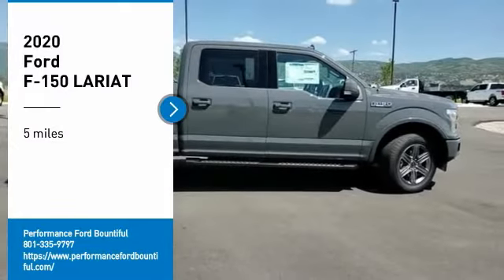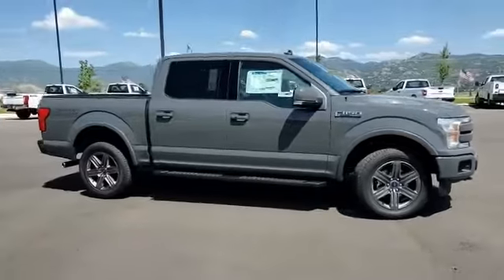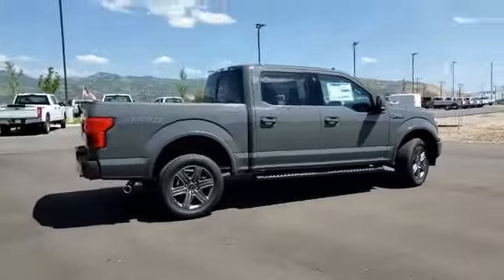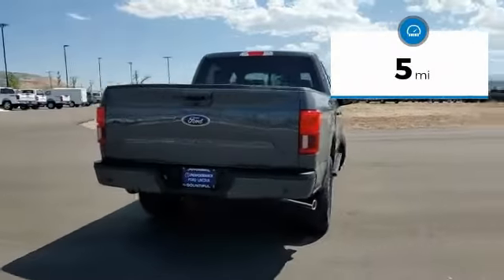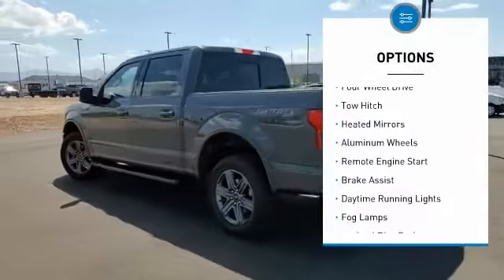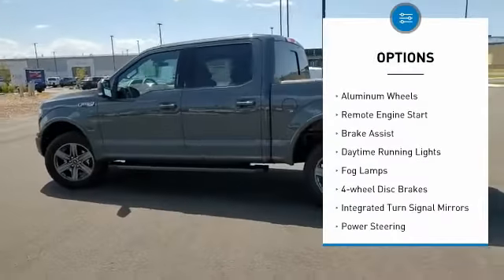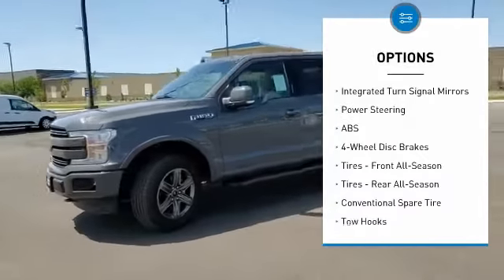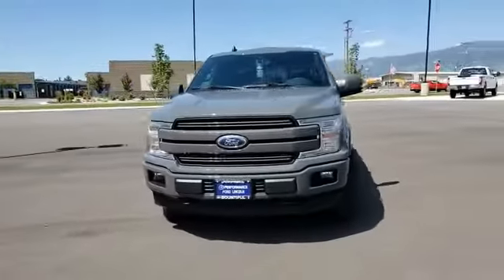2020 Ford F-150 LFA39157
2020 FORD F-150 Bountiful, UT
Stock# LFA39157

1800 S Main St.

IMMEDIATE SAVINGS OF $8,674 off MSRP!

*TECHNOLOGY FEATURES:* This Ford F-150 Includes Multi-zone Climate Control, Onboard Hands-Free Communications System, Steering Wheel Audio Controls, Voice Command Features, Premium B&O Audio System, Satellite Radio, Electronic Messaging Assistance, Anti Theft System, Memory Seats, Steering Wheel Controls, MP3 Compatible Radio, Memory Mirrors, AM/FM Stereo

*STOCK# LFA39157 * Performance Ford Lincoln Bountiful has this 2020 Ford F-150 Lariat ready for sale today with an additional *98 Other F-150s Like This In Stock!*Don't forget Performance Ford Lincoln Bountiful WILL BUY OR TRADE FOR YOUR VEHICLE!

Performance Ford Lincoln Bountiful. You can also visit us at, 1800 South Main Street Bountiful UT, 84010 to check it out in person!

*MECHANICAL FEATURES:* Scores 21.0 Highway MPG and 15.0 City MPG!

*EXTERIOR OPTIONS:* Trailer Hitch Receiver, Power Folding Mirrors, Privacy Glass, Tinted Glass, Auto Headlamp

FREE @home shopping, test drives, pick up & delivery now available! Online Price includes: $1000 - F-Series Retail Customer Cash. Exp. 08/03/2020 $1000 - Ford Credit Retail Bonus Customer Cash. Exp. 08/03/2020Delivery to door for Test Drive.